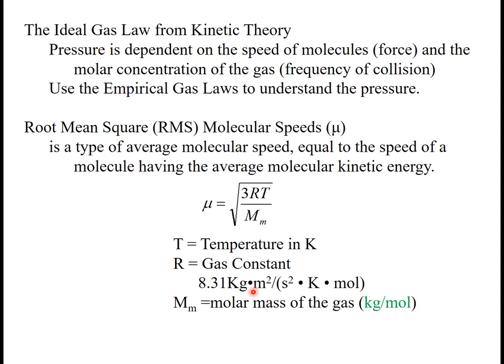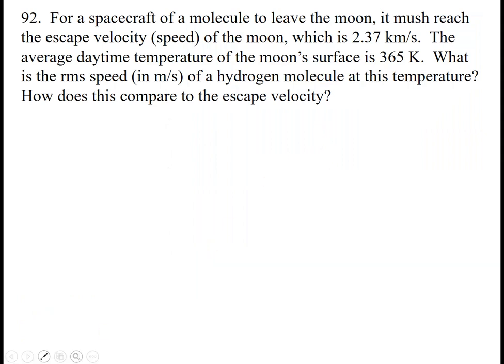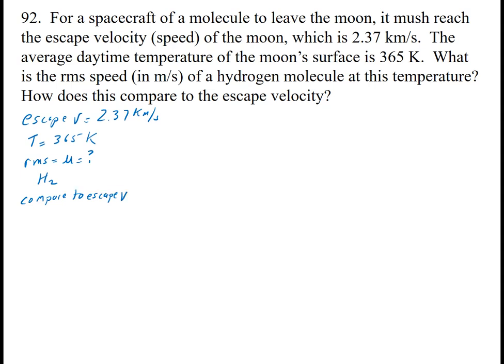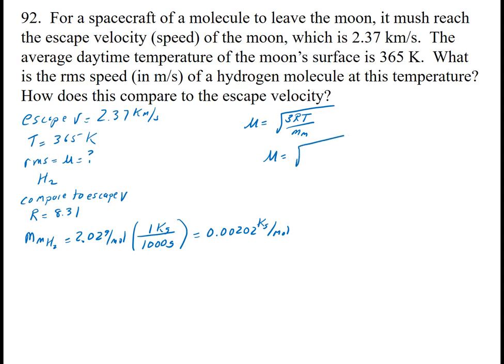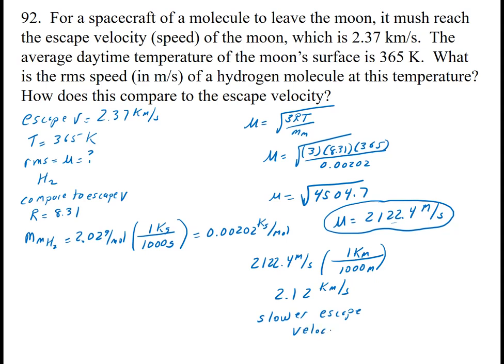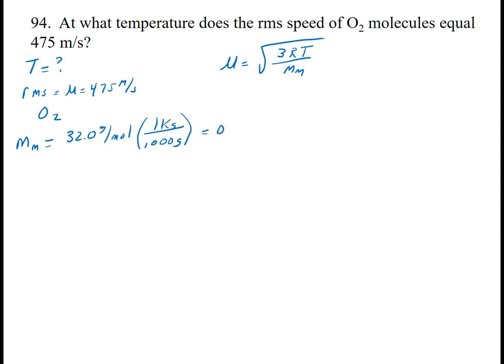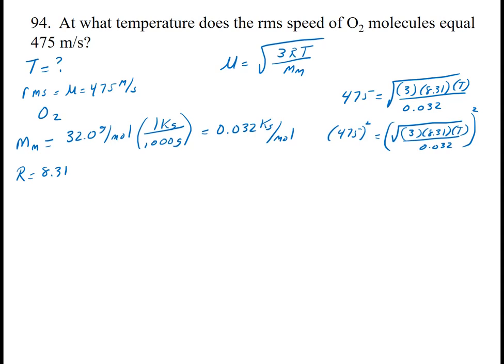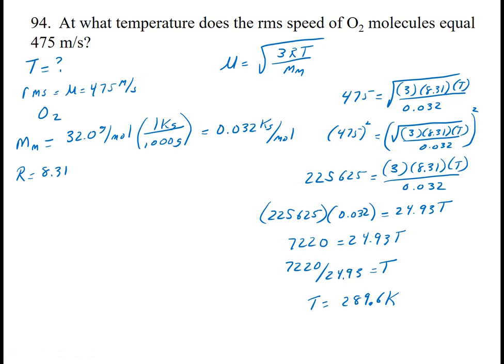5.7 Molecular Speeds Part 1